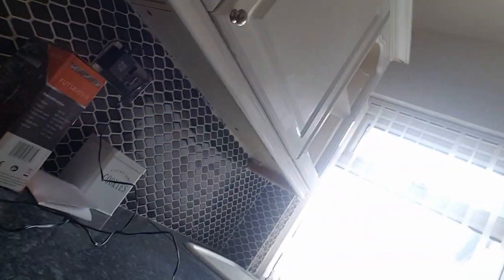Rust Delete On The Passenger Side Rear Wheel Arch (Project Norman)